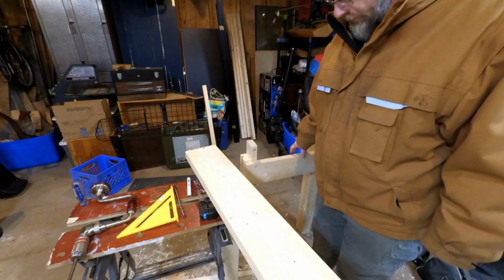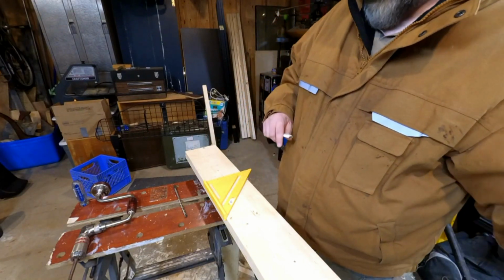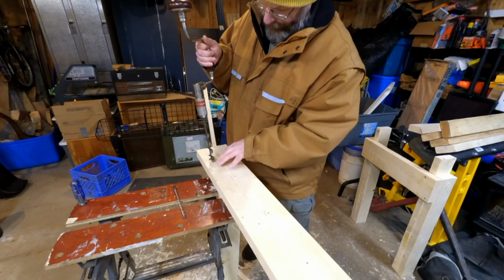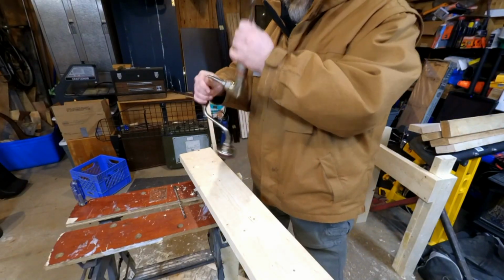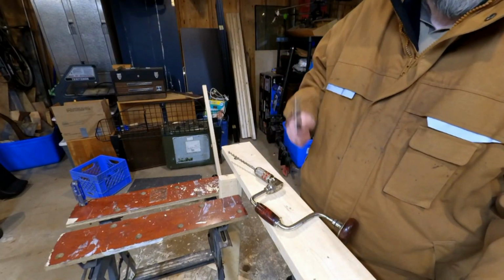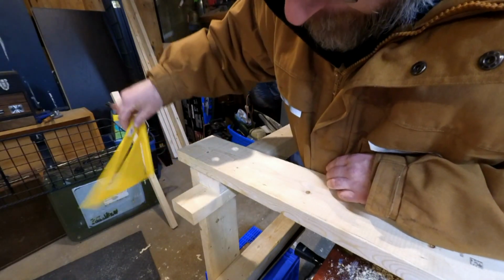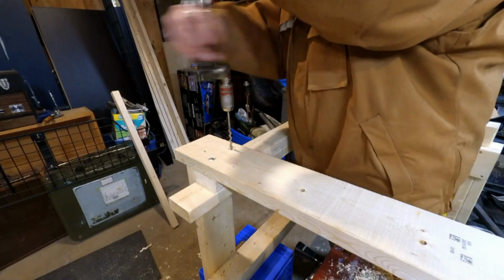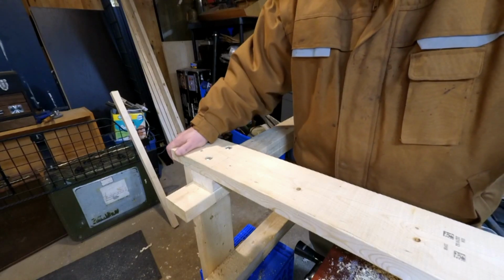Building a woodworking bench: episode 02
I'm putting together a bench for woodworking based on some ideas I've seen around the interwebs. Rex Kreuger, Stumpy Nubs, and the Roubo bench are good topical research targets if you're interested.